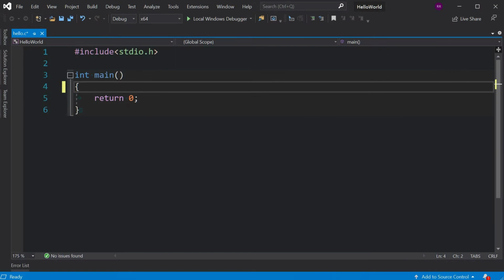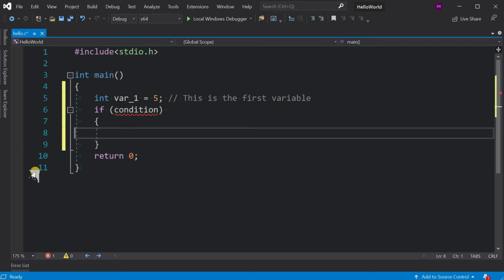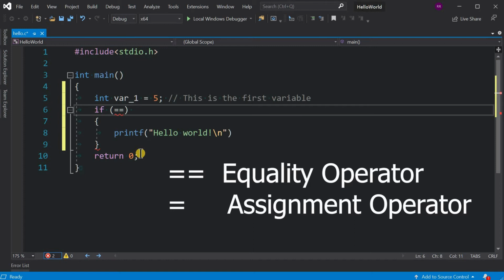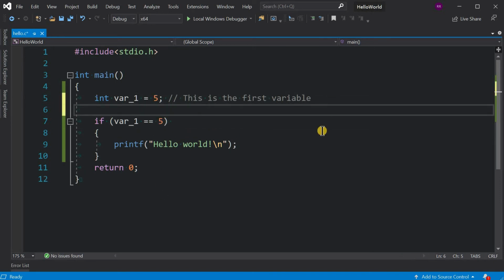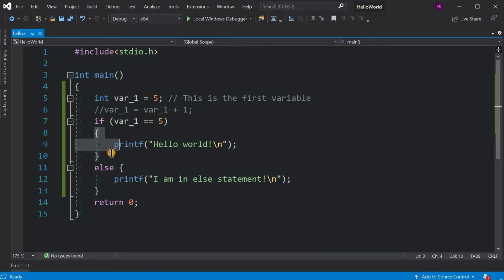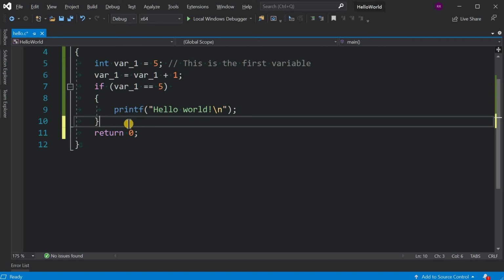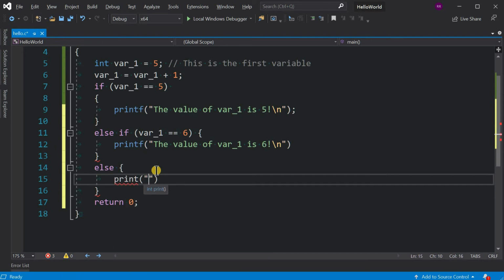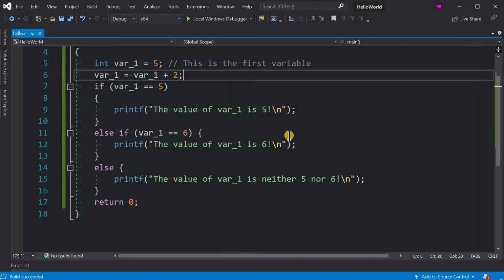conditions and branches in C (EP 7)